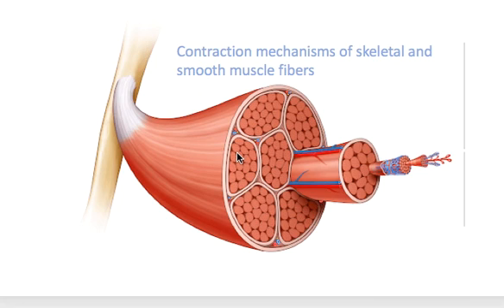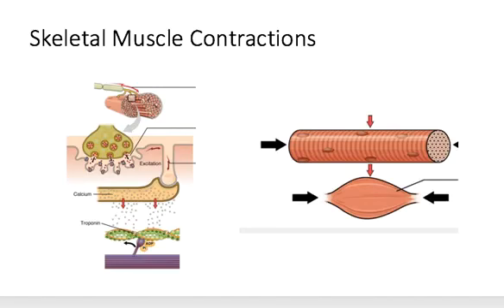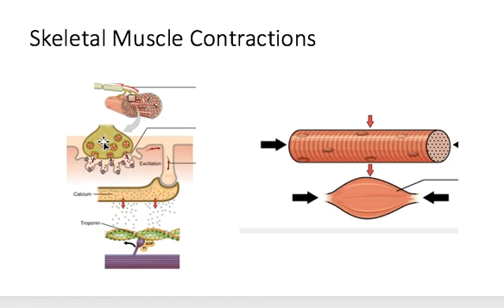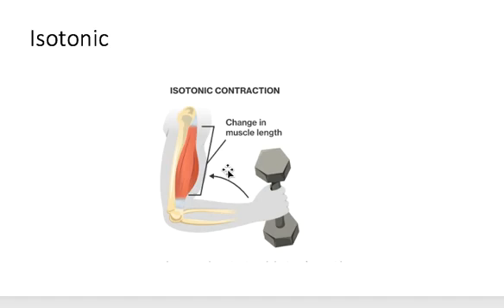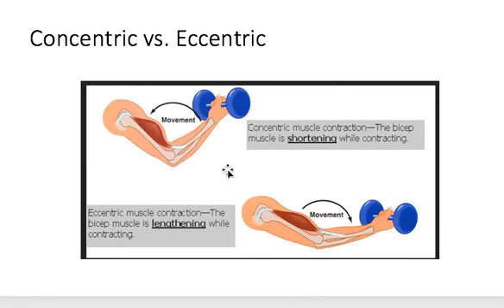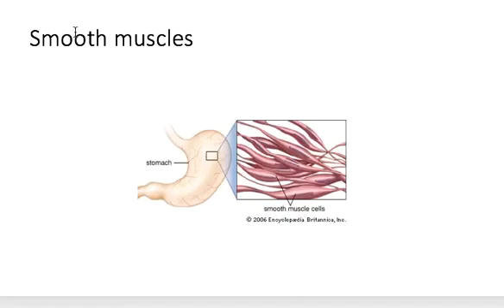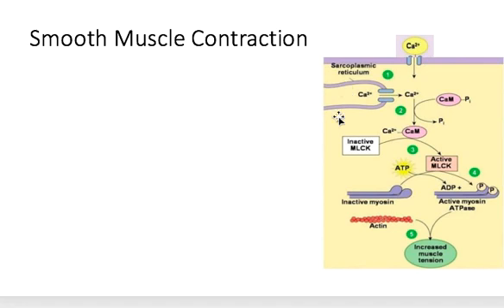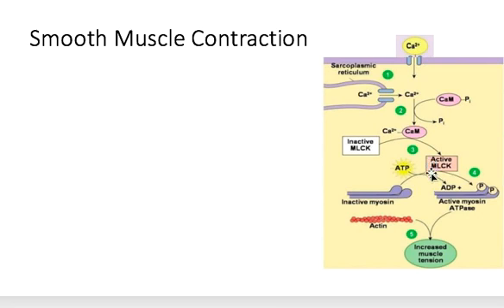Chapter 9. Muscular contraction skeletal cardiac